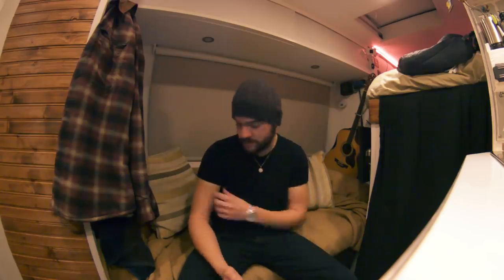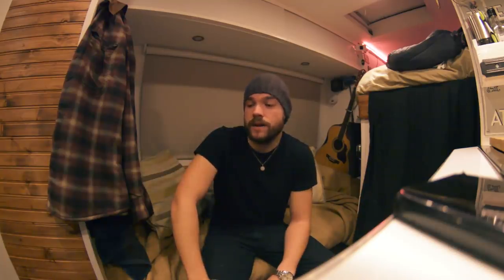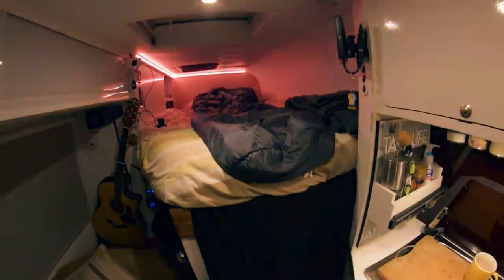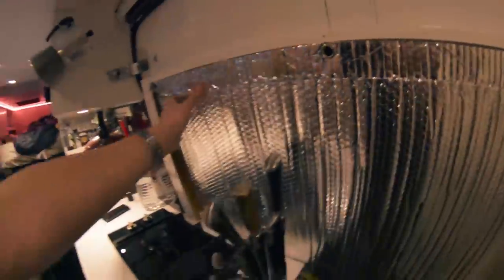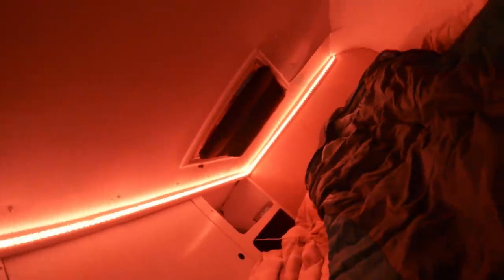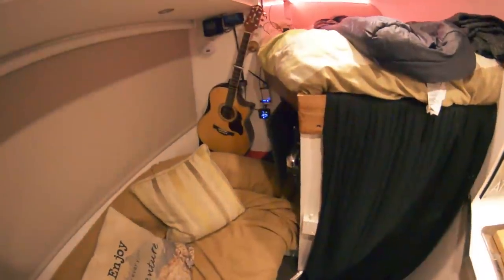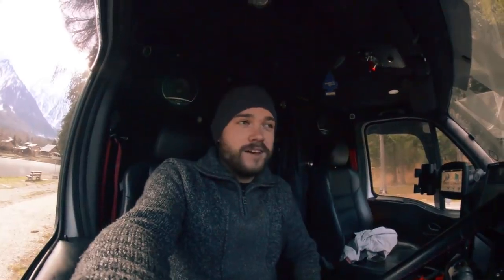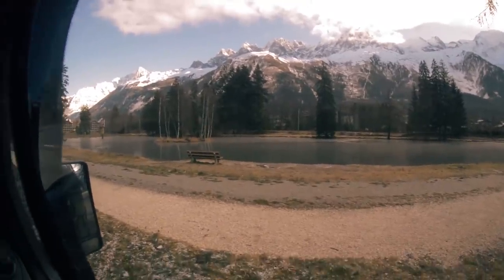How To Stay Warm In A Van Below Freezing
Some tips on how I have been living in my van in the French Alps (Chamonix) during very cold winter. I wasn't very experienced and most things were guess work but I managed and showed it was possible to live in an extreme place like this with a basic van conversion.

Join me on my journey across Europe in my DIY campervan!

Im a 26 year old photographer from Leicester/England.
Bought myself a 2002 Iveco daily and converted it into a camper
Which i'm now travelling around Europe in!
Currently convoying with my friend Marie in her Talbot Express.

I upload daily on instagram if you are interested in seeing my photos

...STICKERS...
If you would like to purchase a sticker
Drop £5 into the PayPal linked below along with your address and i will
send one out to you!
DON'T FORGET TO PUT YOUR ADDRESS!!